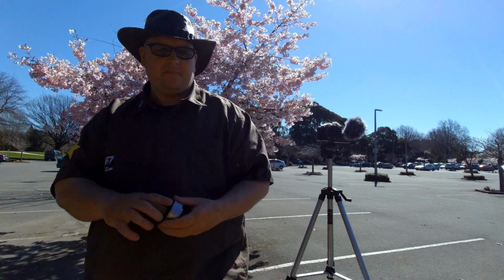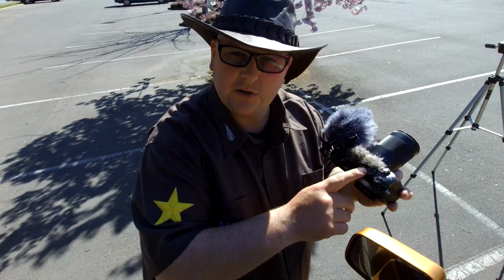Canon EOS EF-M Lenses ★ Which one is best?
Canon EOS EF-M Lenses - Which one is best? I compare three canon EF-M mirrorless lenses, the 11-22mm wide angle, 22mm prime, and 55-200mm telephoto lense. Each is best for it's own situations, I like the 11-22mm best!